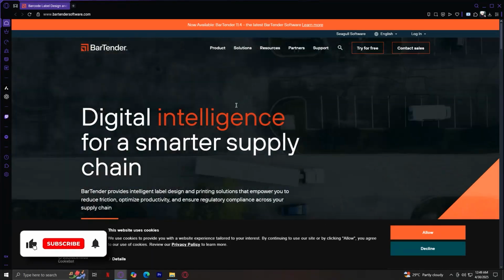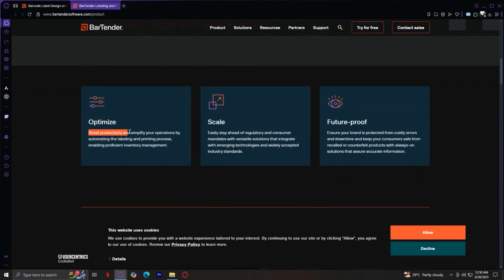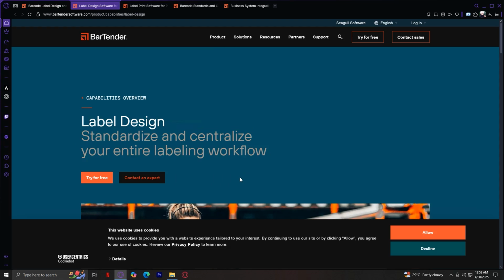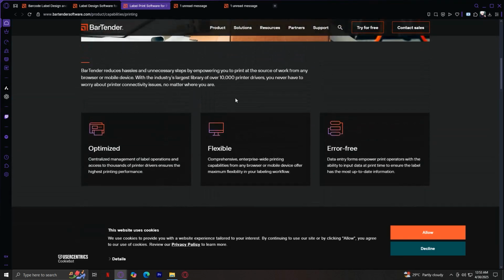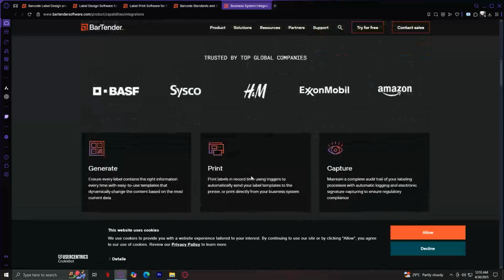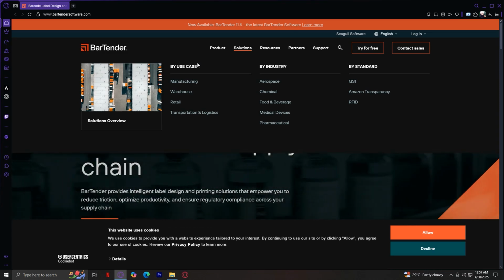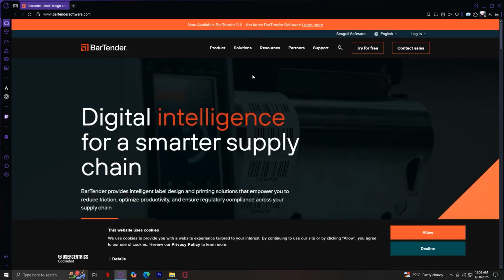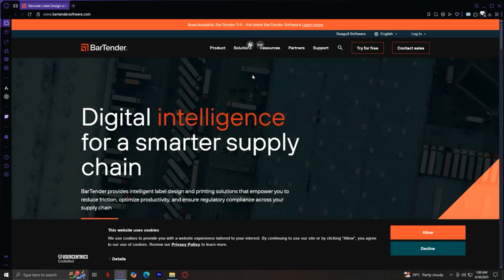BarTender Tutorial | Barcode & Label Design Software Training for Beginners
In this beginner tutorial and training video, we show you how to install and use BarTender CRM software.  We show you how to create an account and get started, how to use all of the core features in this demo, and give quick review of the software.